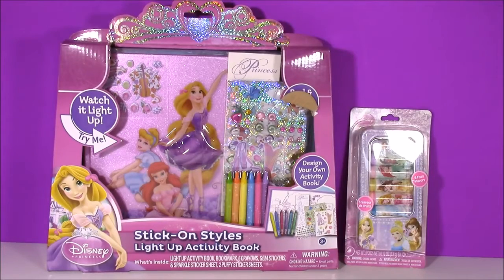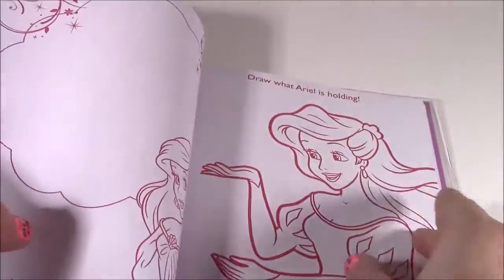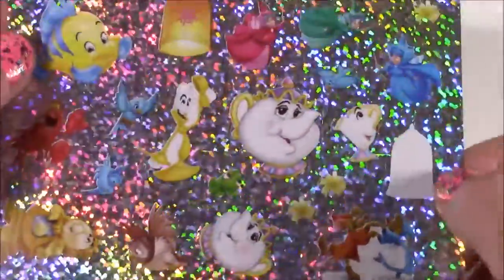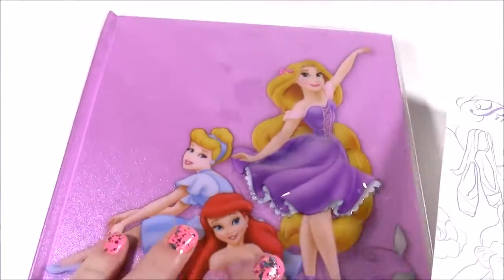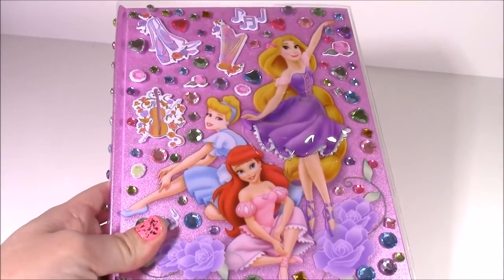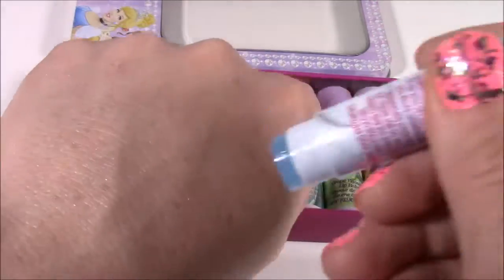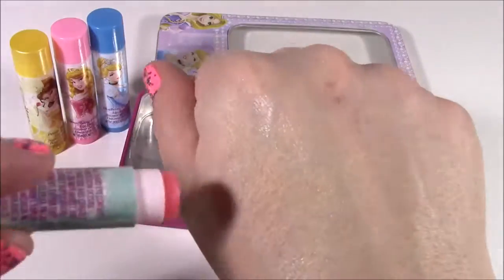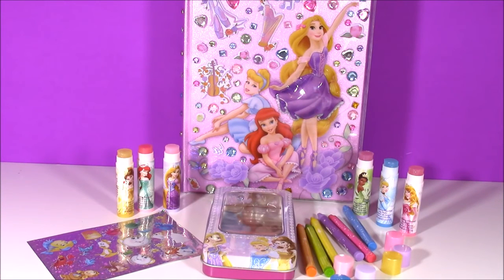Disney Princess Stick-On Styles Light Up Activity Book! Design with Sparkly Gems! LIP Balm Tin!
Hi Guys! In this video we unbox, play with and review Disney Princess Stick-On Styles Light Up Activity Book! We decorated the cover of the book with puffy stickers and dazzling gem stickers!  Later in the video we open a Disney Princess Lip Balm Tin with Belle, Tiana, Raunzel, Cinderella, Ariel and Aurora Yummy scented Lip Balms!

Here are names of other disney princesses we play with on our show:
Snow White - Schneewittchen
Aurora/Sleeping Beauty/Briar Rose - Aurora/Dornröschen/Röschen
Cinderella - Aschenputtel, but she is always called Cinderella XD
Ariel - Arielle, same name, different spelling XD
Belle - Belle, the translation for the french word Belle would be Schöne
Jasmine - Jasmine even though her name is sometimes spelled Jasmin
Pocahontas - Pocahontas
Mulan - Mulan
Tiana - Tiana
Rapunzel - Rapunzel
Snow White - Princess Snow (白雪公主)
Cinderella - Ash Girl (灰姑娘)
Jasmine - Princess Moli (茉莉公主); a direct translation of "jasmine"
Rapunzel - Princess Long Hair (長髮公主)
Las Princesas de disney

UciLZrvlZPLQvOUaq7e-HPFw4ZL